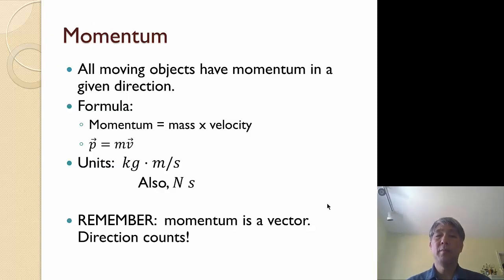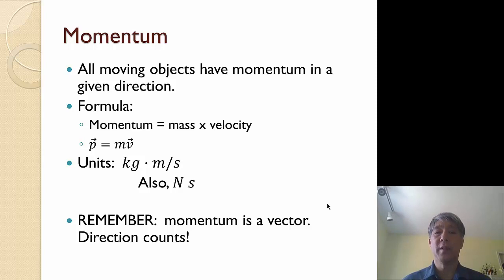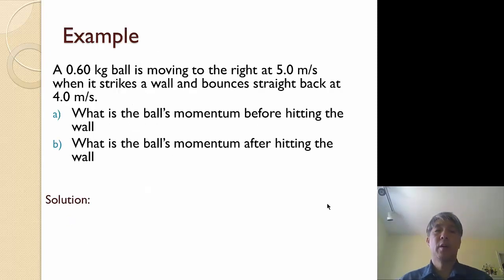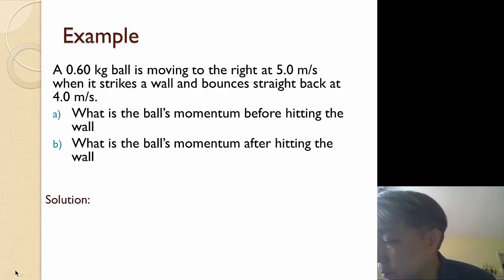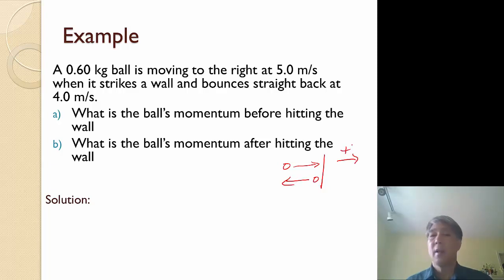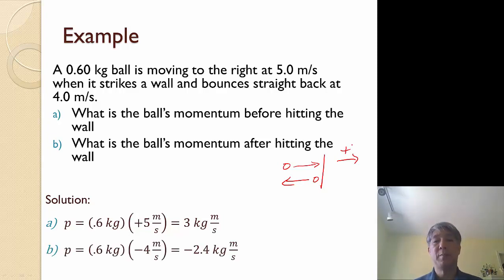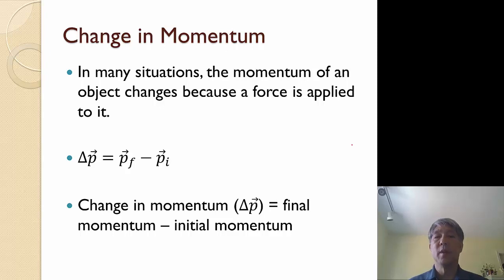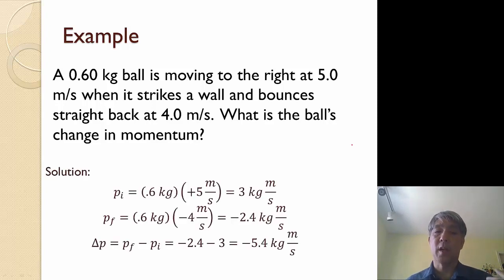2019 Honors Physics Momentum